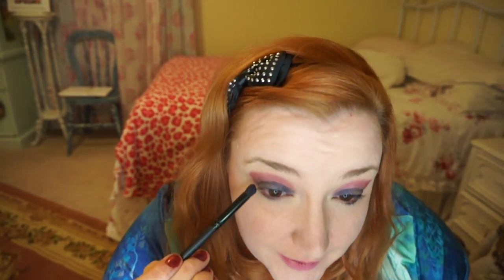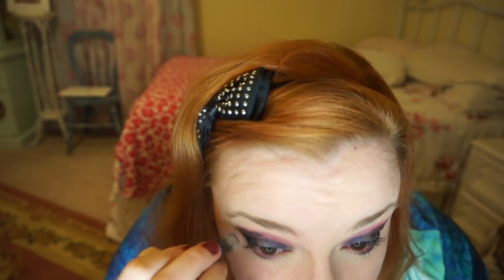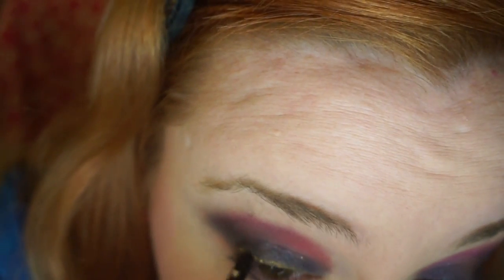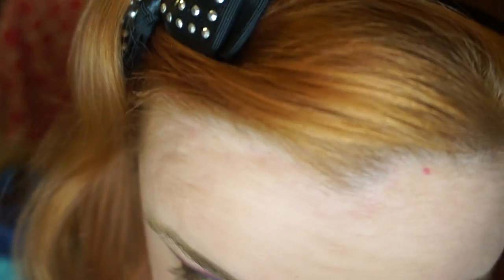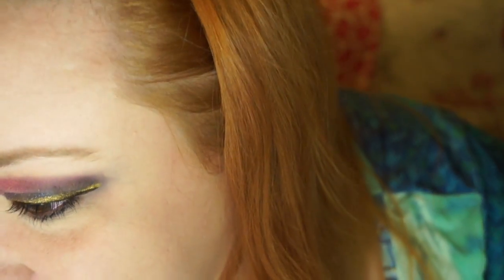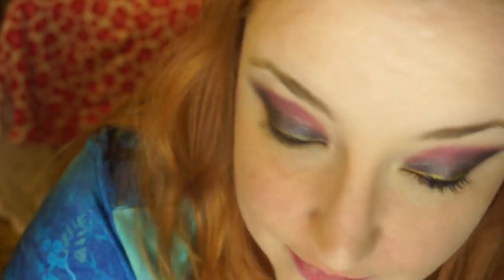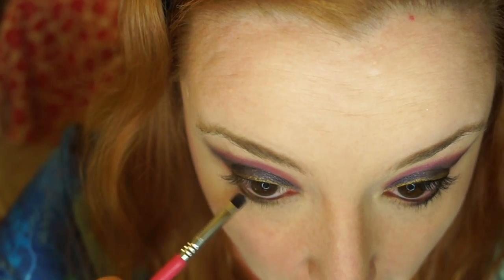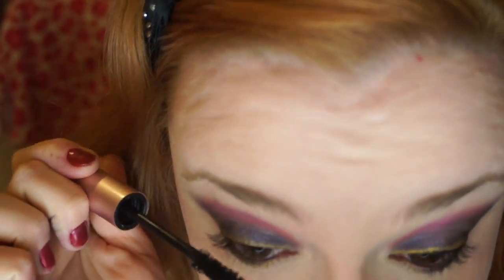Disney's Sleeping Beauty 58th Anniversary: Sleeping Beauty Make it Pink AND Blue Tutorial!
I'm a day late on the anniversary, but this Sleeping Beauty had to play Cinderella for a day and attend a ball!  :)  Hope you enjoy just the same!

Products mentioned/used:
~ NYX photoloving primer
~ maybelline dream matte mousse
~ too faced pretty rebel palette (dainty, badass, miss sparkles, totally fetch)
~ maybelline master precise liner
~ too faced better than sex mascara
~ tarte natural beauty blush
~ hourglass luminous light
~ revlon hd lip color in romance